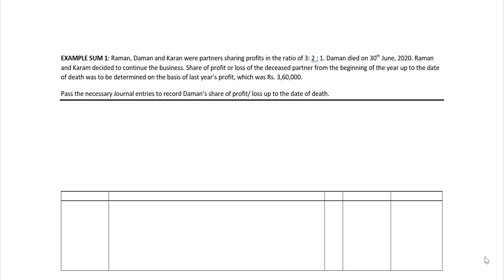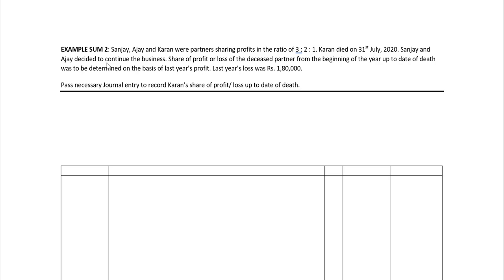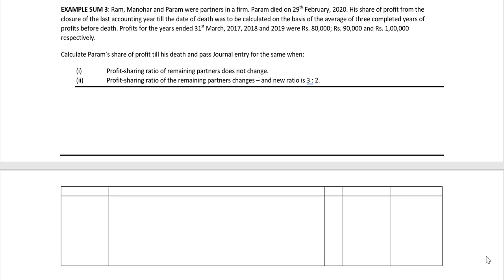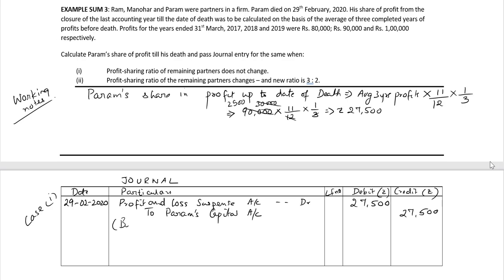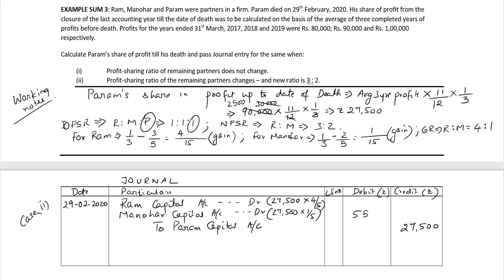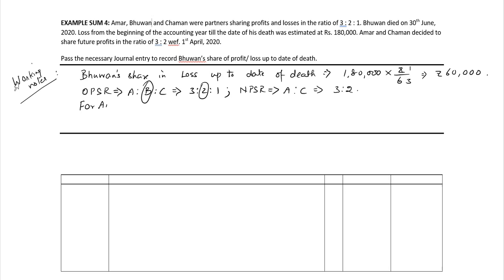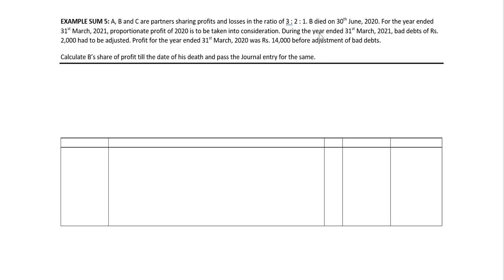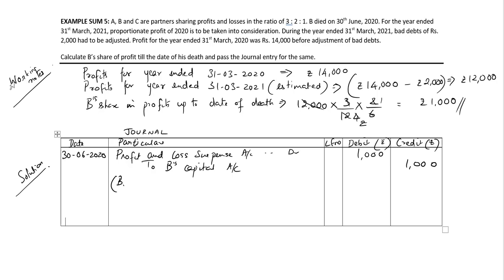DEATH OF PARTNER SUMS BASED ON TIME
Example sums to calculate the deceased partner's share of profit or loss up to date of death are solved - USING TIME BASIS.